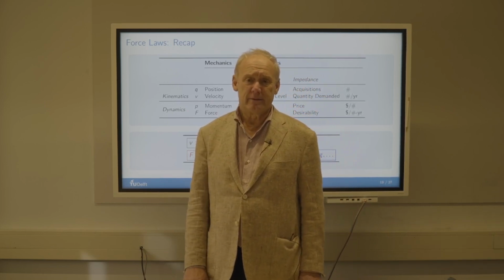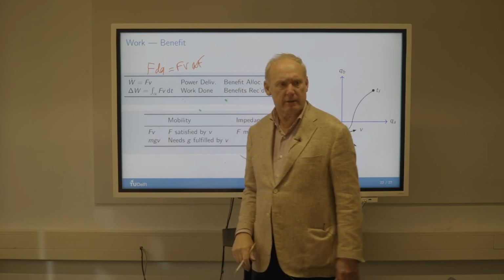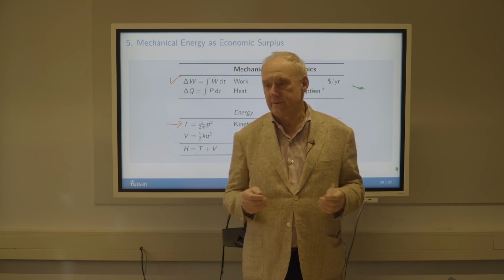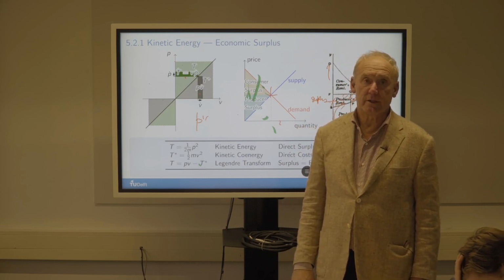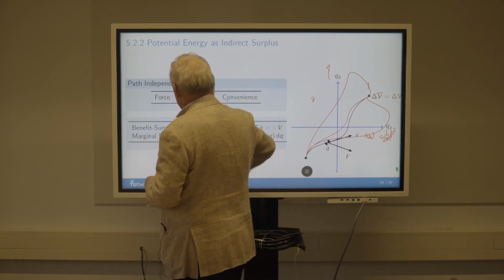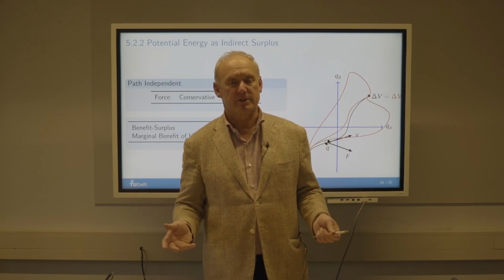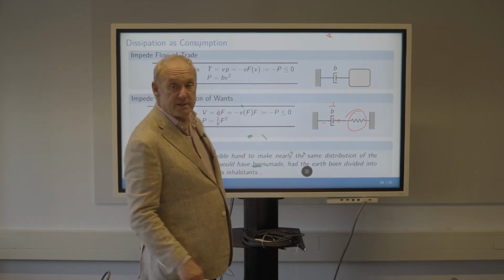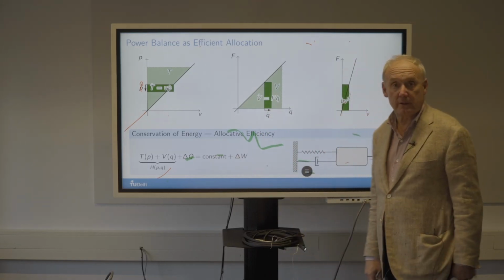Lecture 5: Economic Benefits and Surplus as Mechanical Work and Energy (part I)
In this lecture Max Mendel describes the relationship between Mechanical Work and Energy and Economic Benefits and Surplus.

The paper "The Newtonian Mechanics of Demand" by Dr. Ir. M. Mendel is accessible by navigating to: